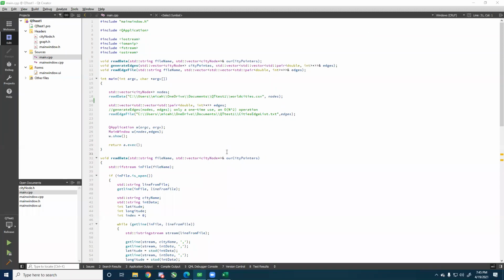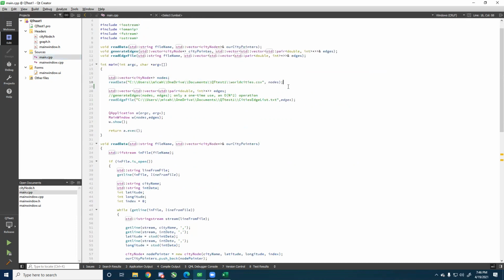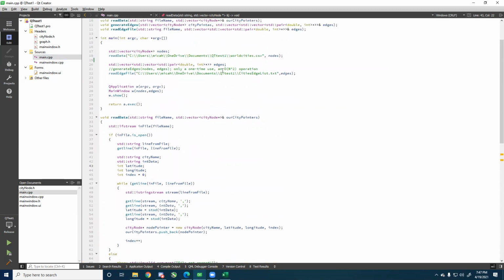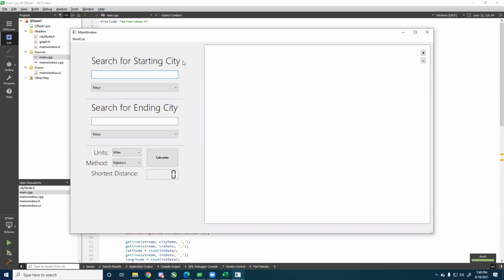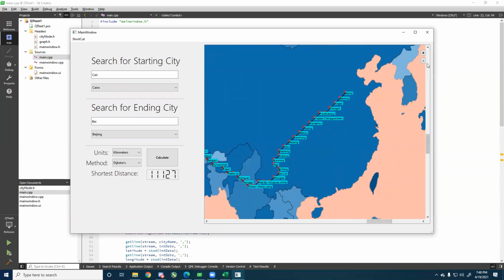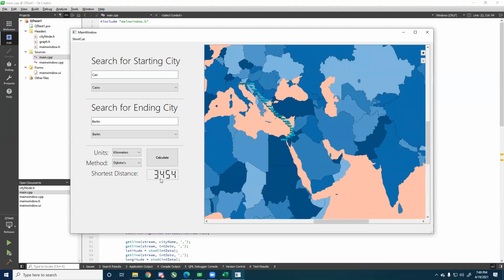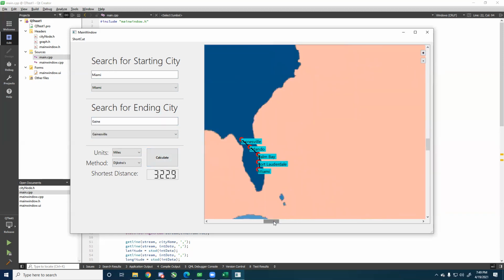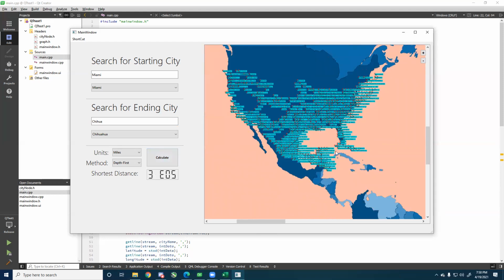COP3530 Group 81 Presentation: ShortCut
ShortCut is a shortest-distance pathfinding application that uses cities to determine directions from one given city to another.